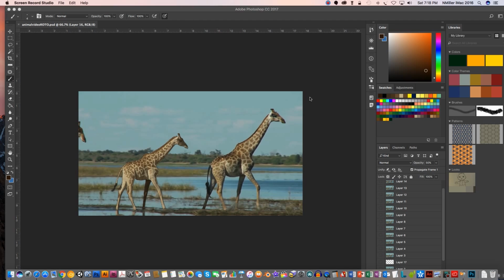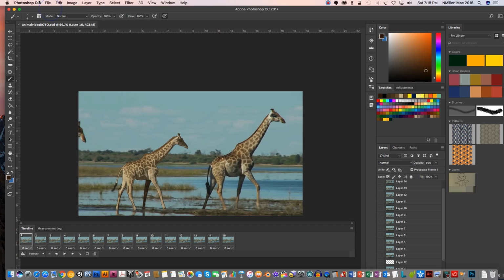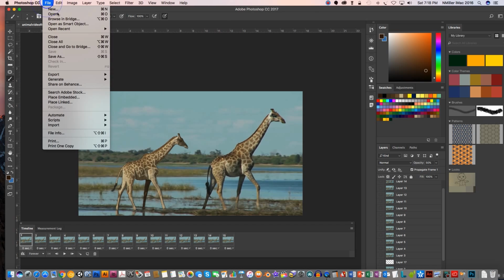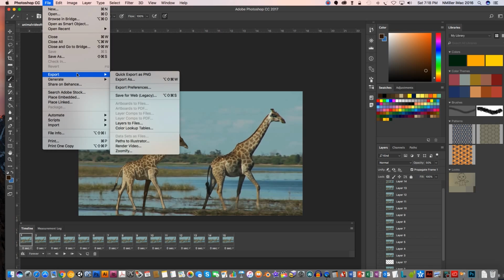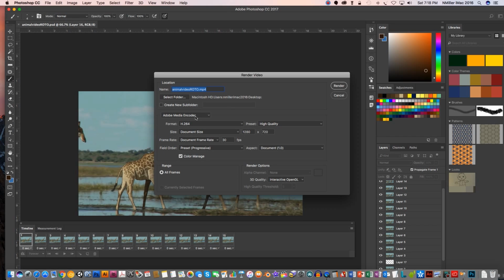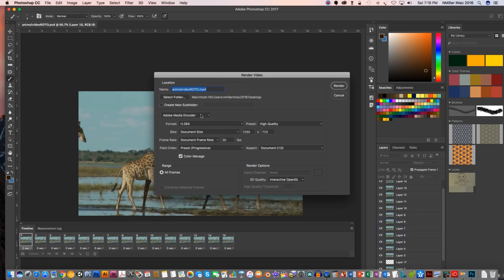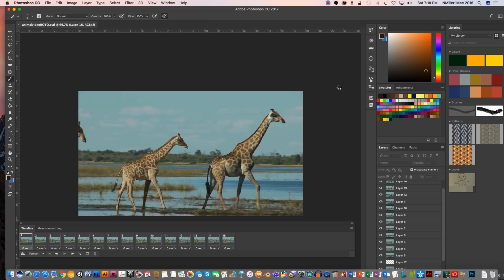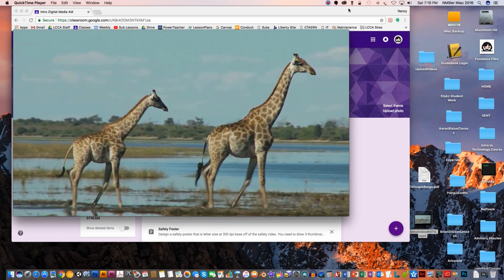Photoshop CC 2017 Export to MP4 file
How to export your photoshop cc 2017 rotoscope export it to a MP4 file for your animation.

ABOUT ME
Welcome to the Messy Art Teacher Channel. I created this channel for my subs but decided that other visual art teachers might find it of use. I teach high school animation and game design (2017). This is my 9th year of teaching. I've taught everything from grades preK-5th, traditional drawing/painting, crafts, ceramics, digital art, and recycled art. Probably stuff I've forgotten as well.
Thanks for visiting and Enjoy!

for more art lessons and instructions.